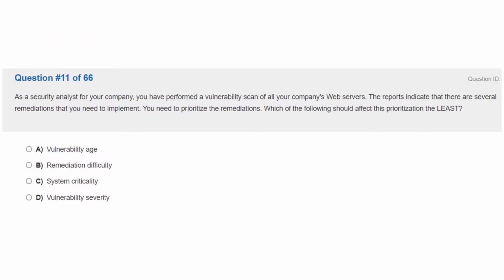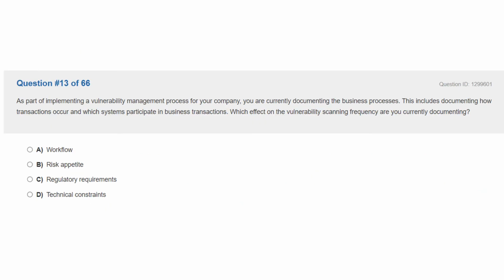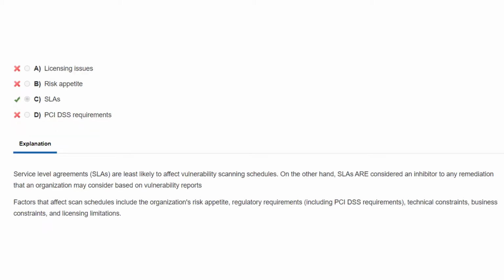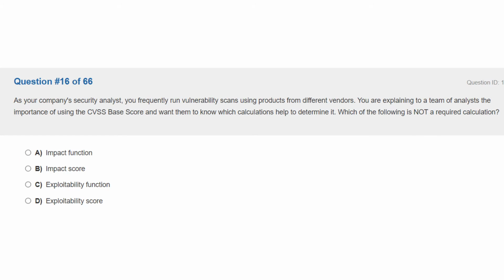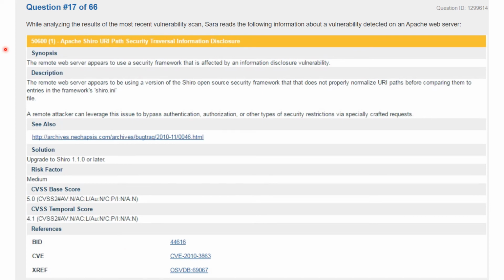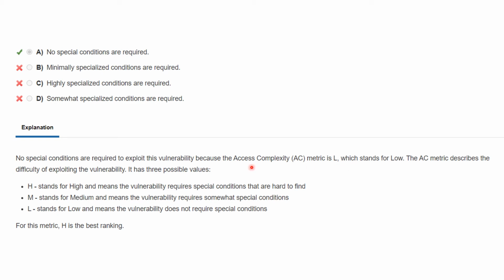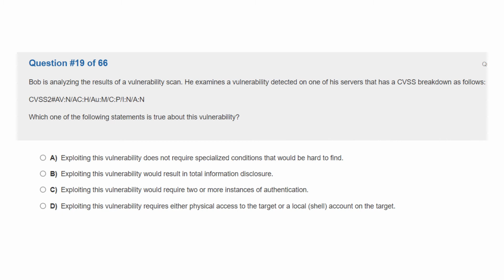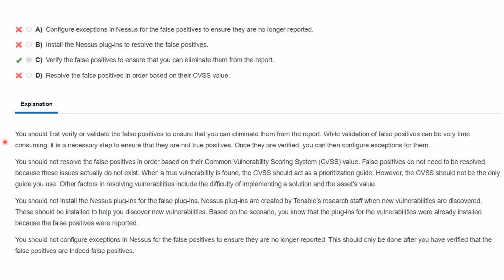CySA+ Simulation Exam: Domain 1: Threat and Vulnerability Management part 2